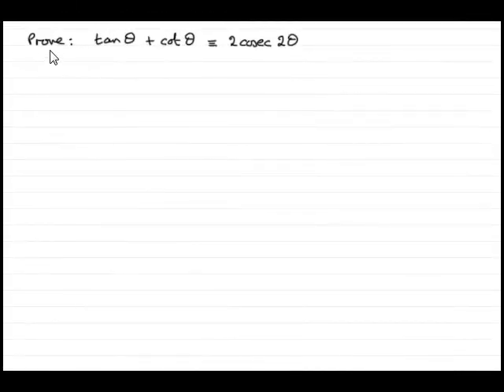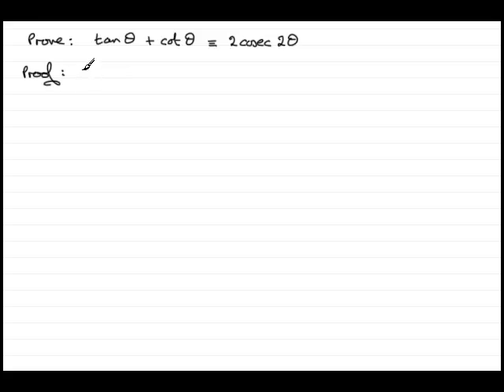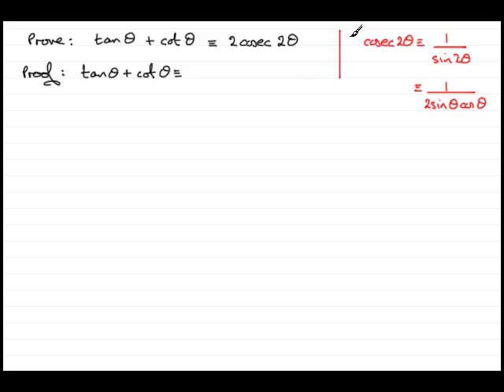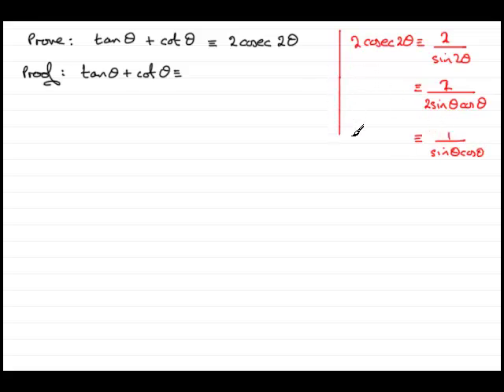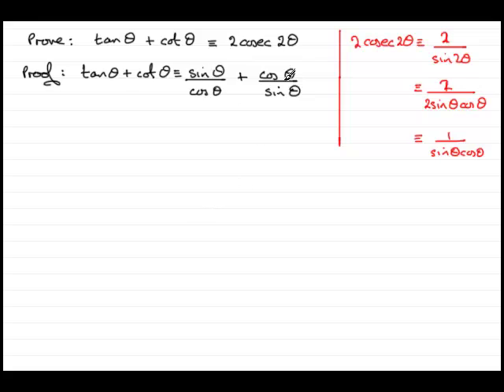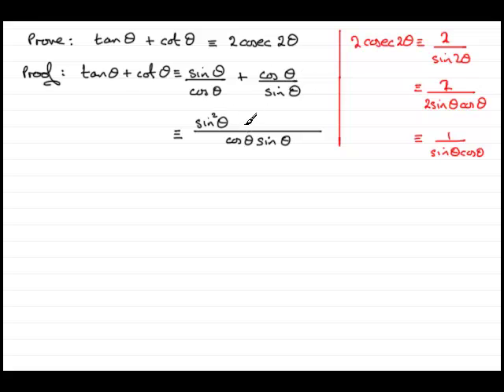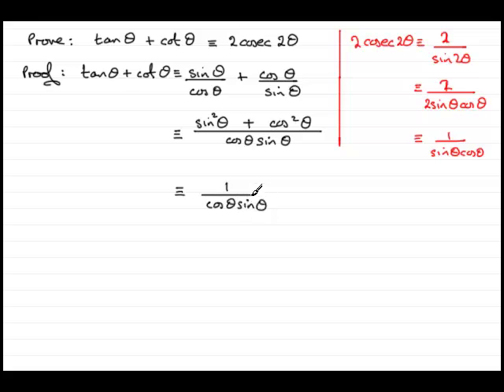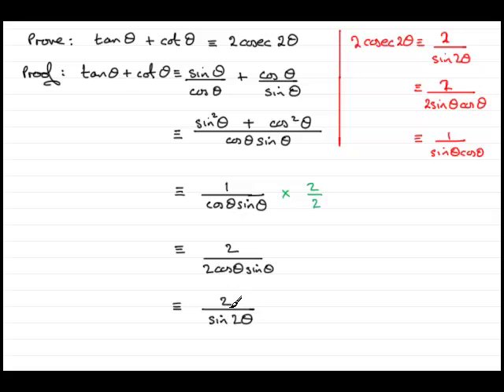Trigonometric Identities to Prove - Double Angles (2) | ExamSolutions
This is one in a series of videos about proving trigonometric identities based on the double angle identities.